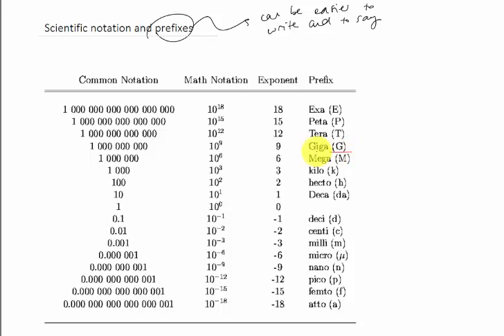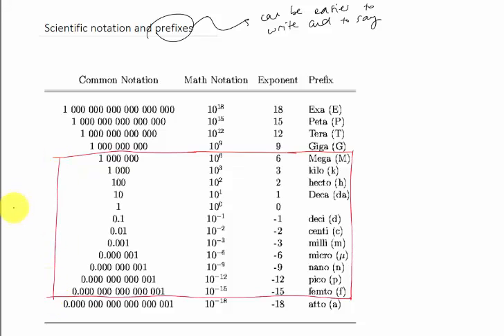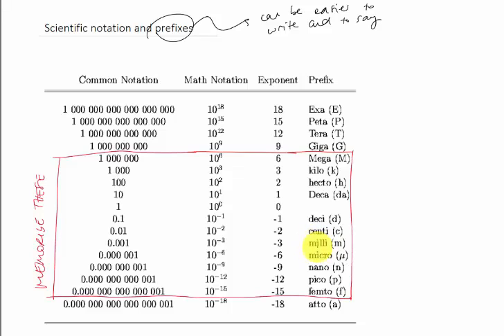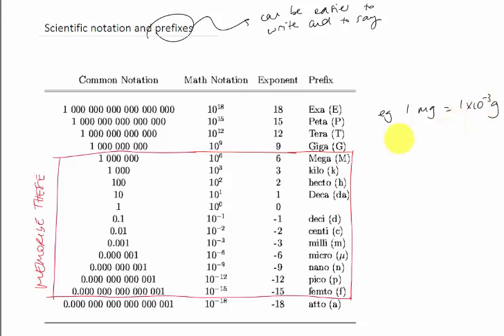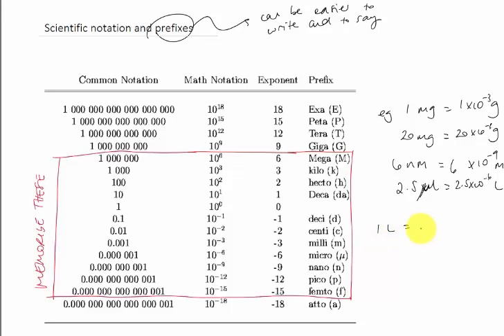2.8 scientific notation and prefixes